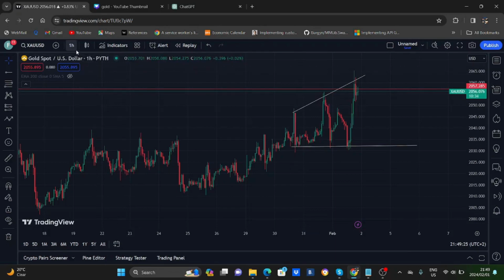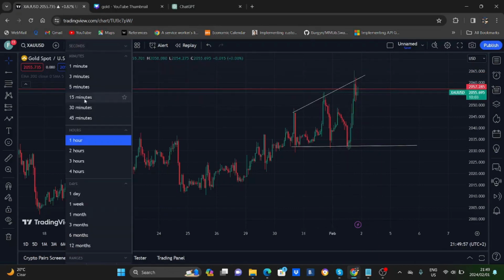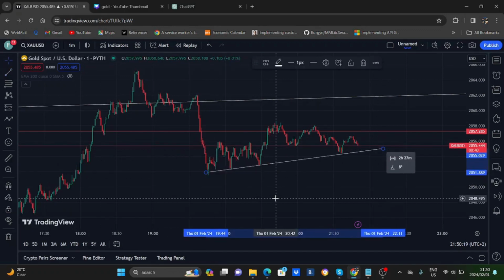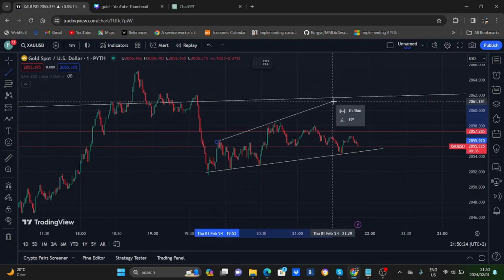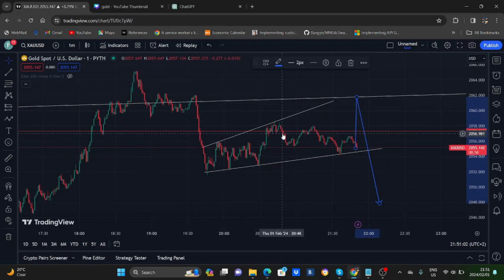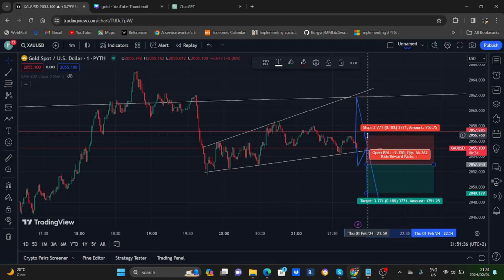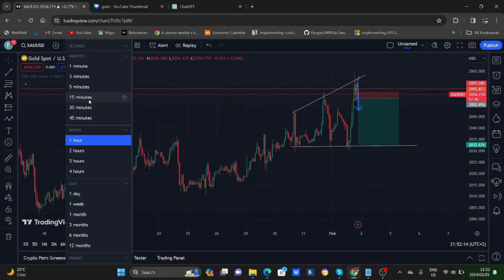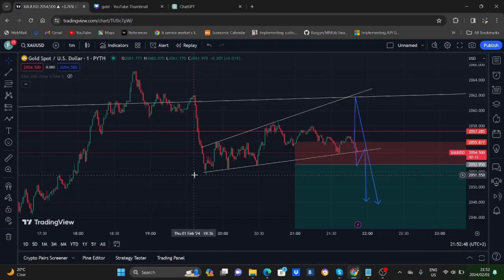How to Trade Gold Around NFP | Proven Forex Strategies | XAUUSD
Join us as we conduct a comprehensive analysis of the Forex Gold(XAU/USD) market just ahead of the highly anticipated Non-Farm Payrolls (NFP) report on February 2, 2024. In this session, we'll delve into the intricacies of Gold trading, examining potential trends, key support and resistance levels, and possible price movements.

🔍 Key Highlights:

In-depth analysis of the Forex Gold market
Insights into market sentiment before the NFP release
Strategies for navigating Gold trading around major economic events
💡 What to Expect:

Technical analysis of Gold price action
Discussion on potential impact of NFP on Gold
Tips for risk management and trade positioning